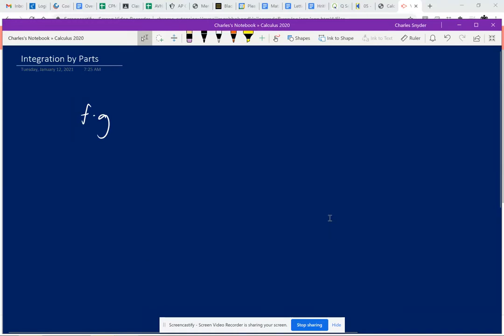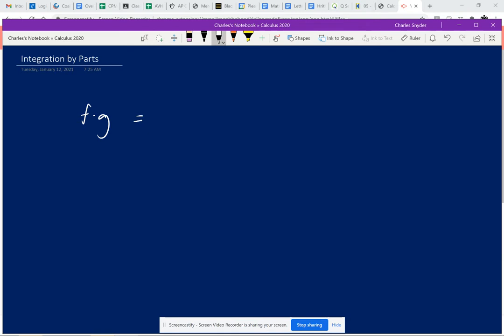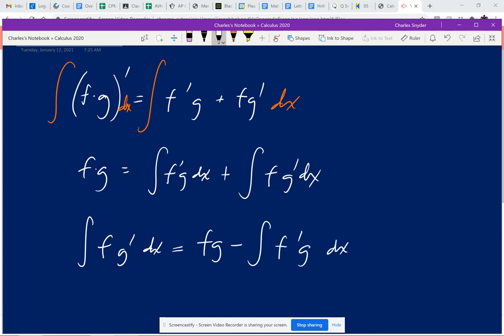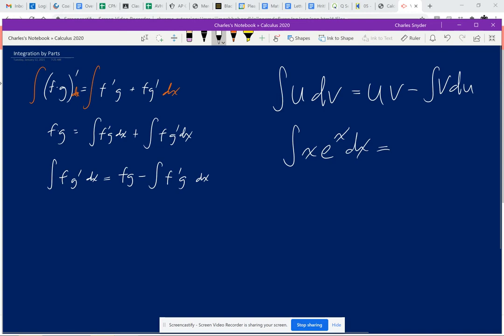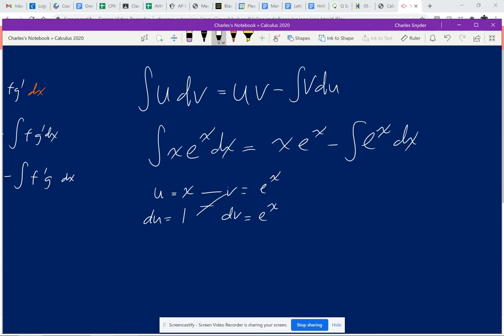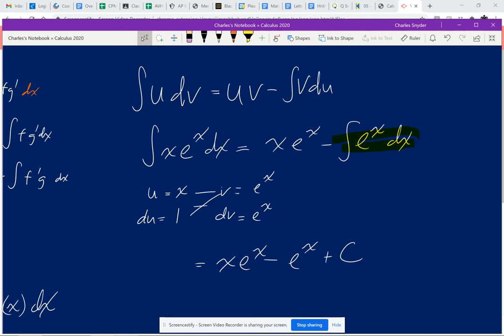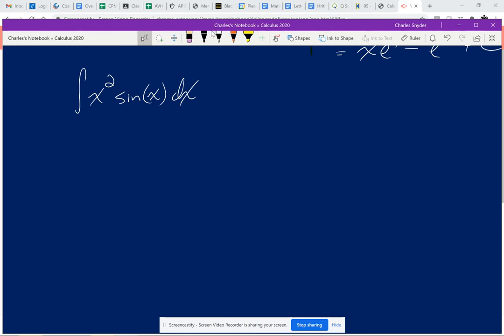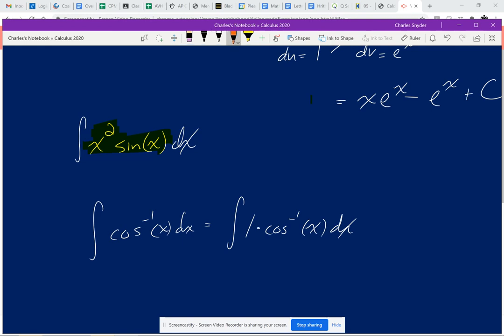Integration By Parts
Example and derivation of integration by parts rule.